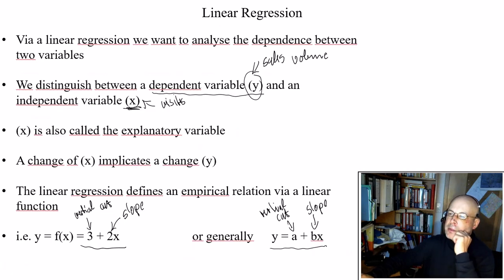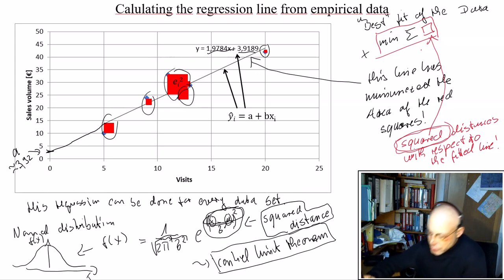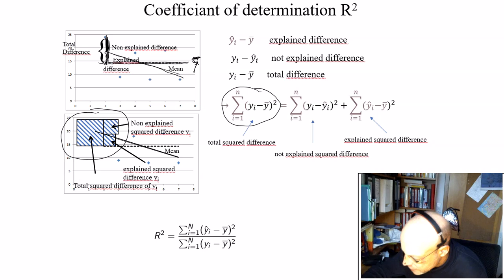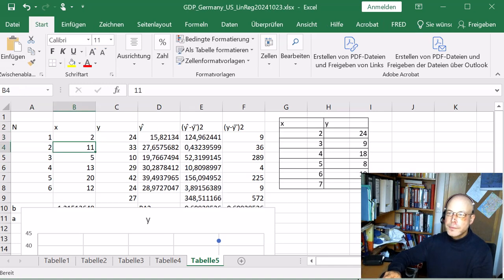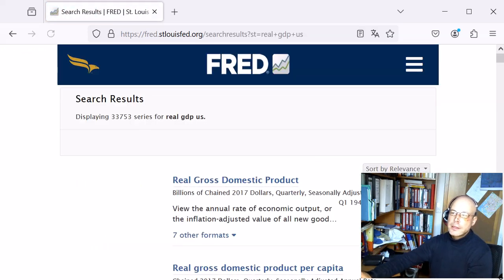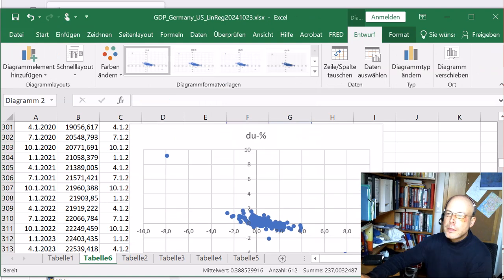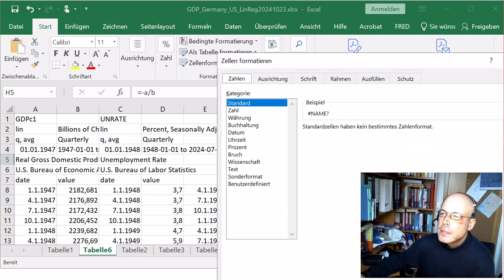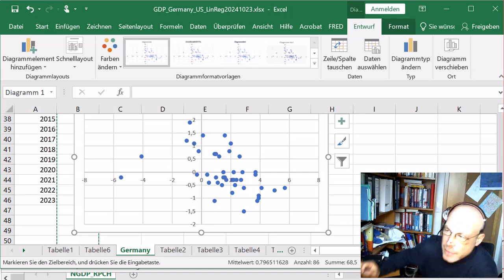vsdc sr 2024 10 23 08 25 40